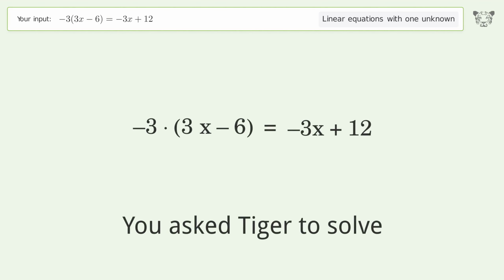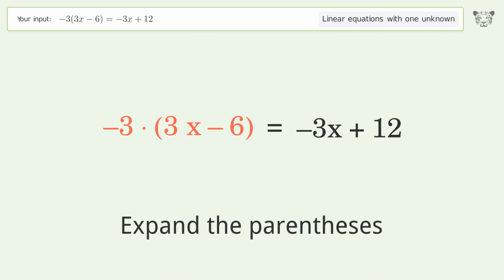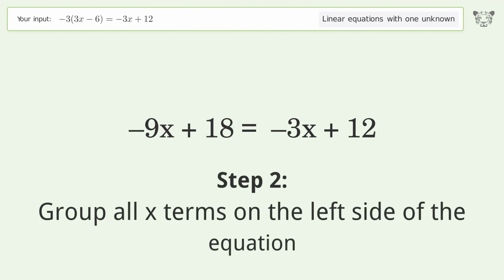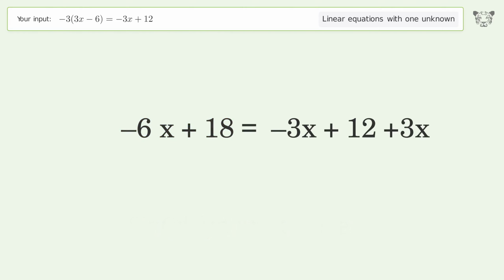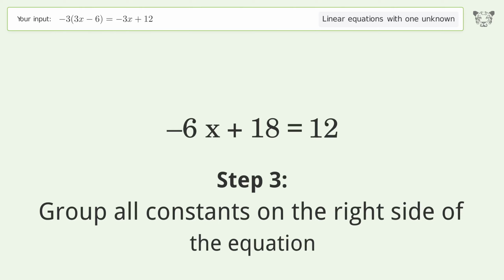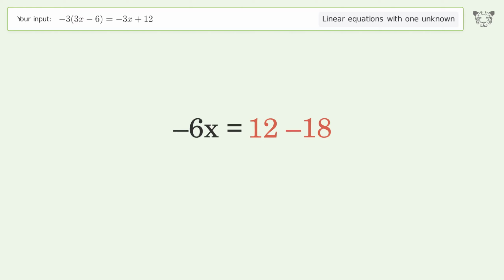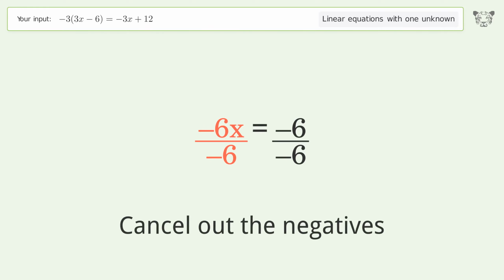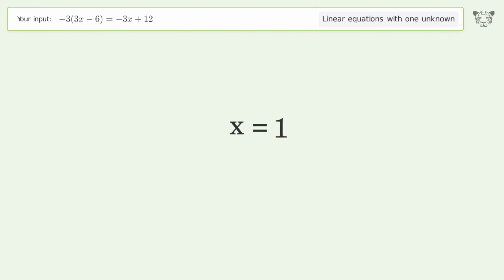Solve -3(3x-6)=-3x+12: Linear Equation Video Solution | Tiger Algebra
Struggling with -3(3x-6)=-3x+12? Watch our step-by-step video on Tiger Algebra to master this linear equation effortlessly. Also check out for more tips and tricks for dealing with linear equations with one unknown